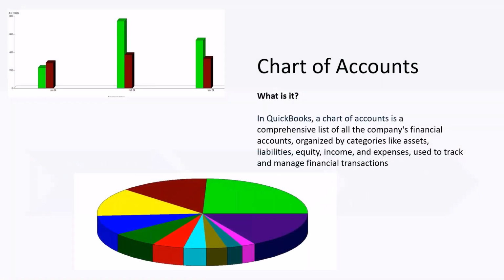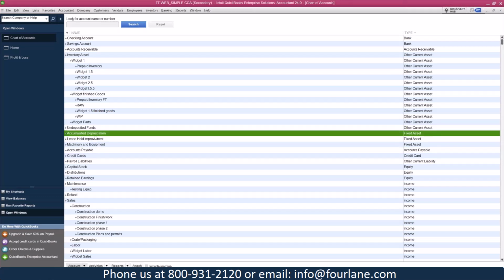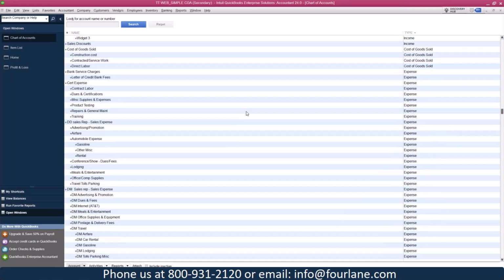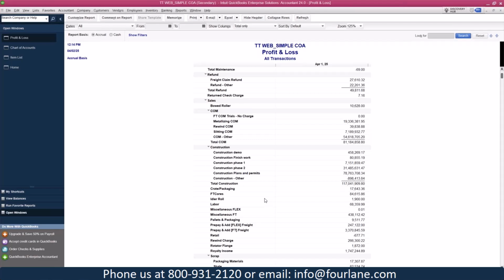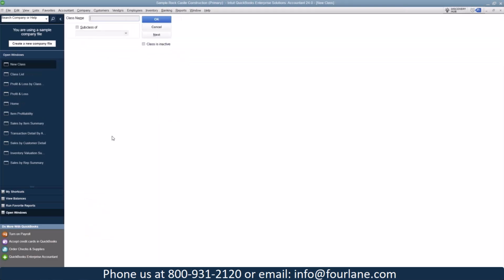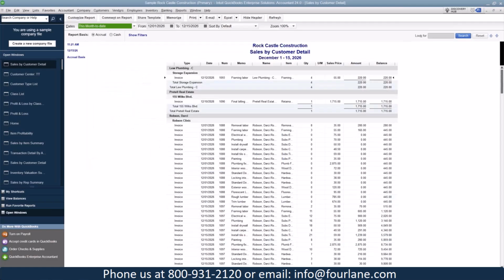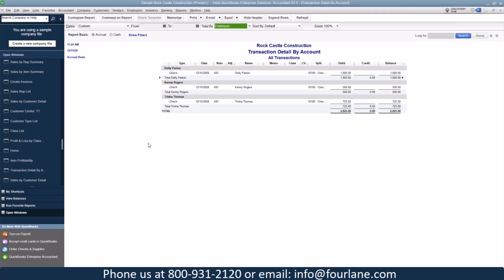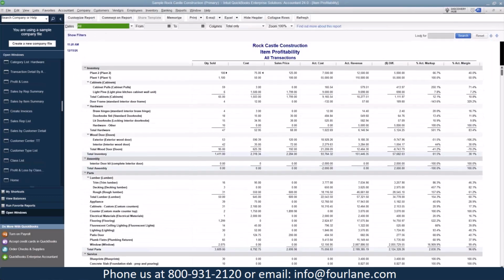Learn About Simplifying Your Chart of Accounts in QuickBooks Enterprise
Call brief
Trisha from Fourlane discussed simplifying the chart of accounts in QuickBooks with the client, highlighting the importance of having a streamlined and well-organized financial reporting structure. She identified several areas for improvement, such as reducing the number of accounts, using consistent account numbering, and leveraging QuickBooks features like classes and customer types to provide more detailed insights without over complexing the chart of accounts. Trisha also emphasized the benefits of the reporting and sales features in QuickBooks, which can help businesses make informed decisions based on their financial data.

Key points
1. Discussed the purpose and structure of the chart of accounts in QuickBooks, aiming for 200 or fewer accounts.
2. Highlighted the importance of using account numbers for proper financial reporting organization.
3. Advised against duplicating data by listing inventory items and sales details at the GL account level.
4. Recommended maintaining consistency between income and cost of goods sold accounts.
5. Suggested avoiding listing individual employee names in expense accounts.
6. Explained how the Class feature can simplify the chart of accounts while enabling segmented reporting.
7. Discussed using Customer Types and Sales Reps for flexible customer and sales reporting.
8. Demonstrated the Categories feature for organizing inventory items without affecting transactions.
9. Highlighted the Sales by Item Summary and Item Profitability reports for data-driven decision making.
10. Encouraged listeners to review their chart of accounts and reach out for assistance in simplifying it.